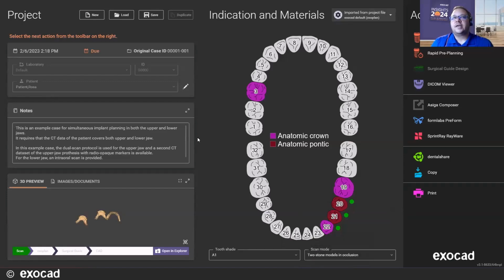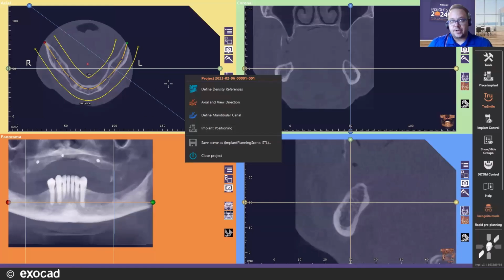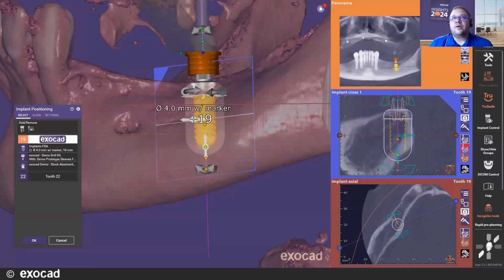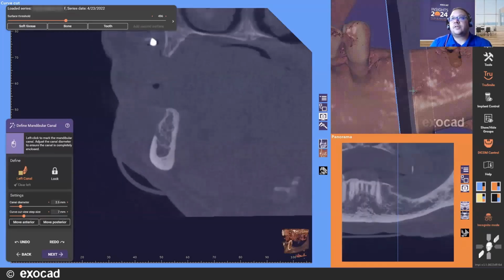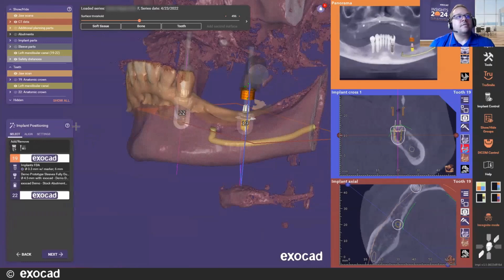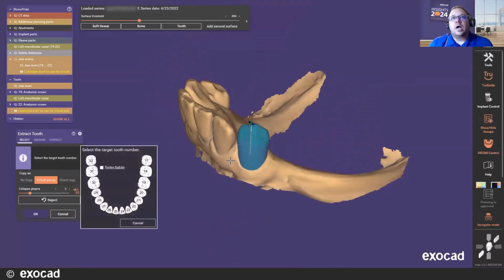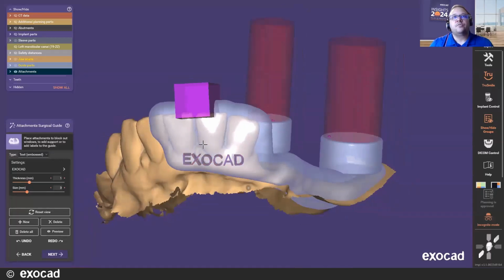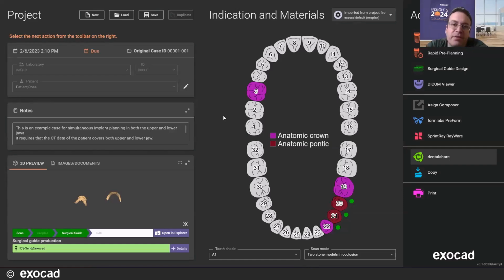exocad exoplan 2023 WEBINAR - Explore the highlights of exoplan version 3.1 Rijeka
Enjoy exciting and informative demonstrations of DentalCAD,
Smile Creator, PartialCAD and exoplan in version 3.1 Rijeka.

This official exocad webinar series was recorded in 2023 by our team
of application specialists and covers several topics in multiple languages.

For your convenience, we have created a playlist for each language.

Table of Contents:
00:00 - Intro
03:02 - Start Demo